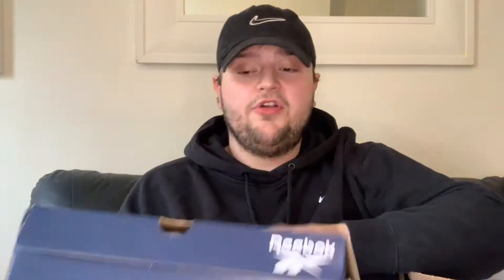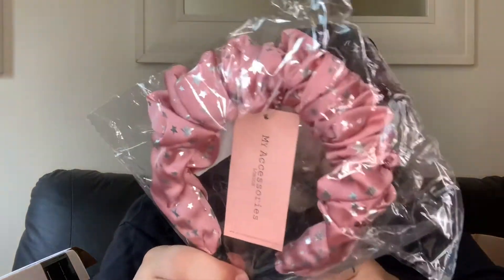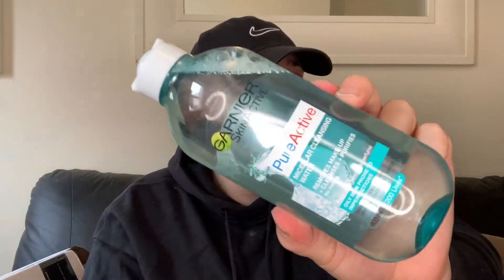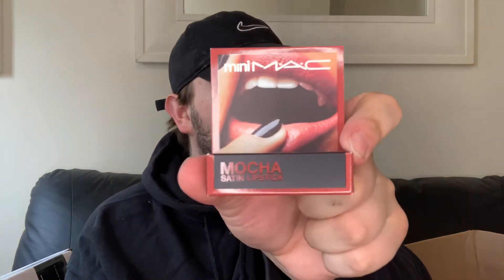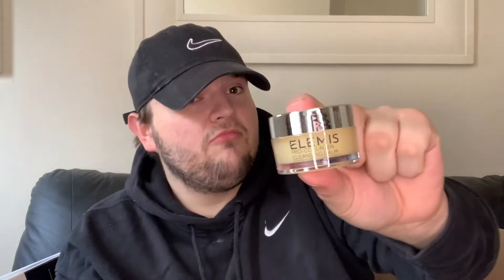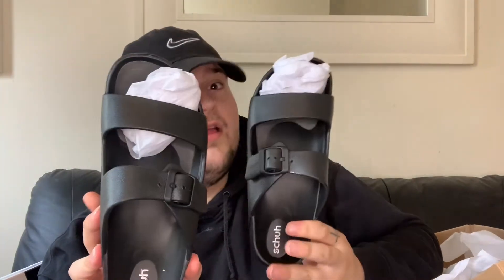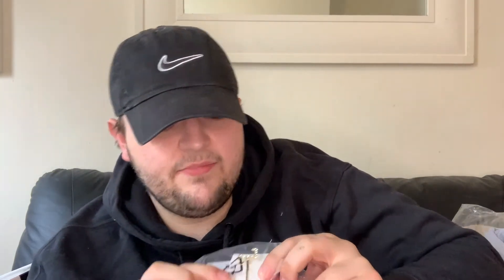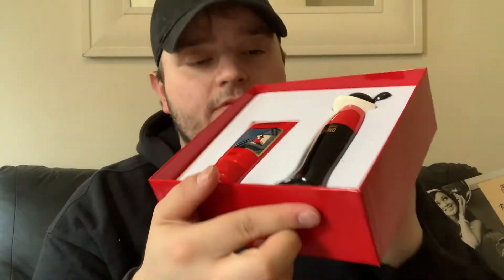HUGE ASOS HAUL (GIFTS)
HEY GUYS HOPE WE ARE ALL SAFE & WELL! BACK TODAY WITH A ASOS HAUL.

CAP OF THE DAY:
Nike Swoosh cap with embroidered logo in black-

Wearing the Nike mini swoosh oversized hoodie in black-

ITEMS STILL IN STOCK:
GPO Rydell retro radio in pink-

Garnier Micellar Oil Infused Cleansing Water Delicate Skin and Eyes 400ml 3 pack (save 33%)-